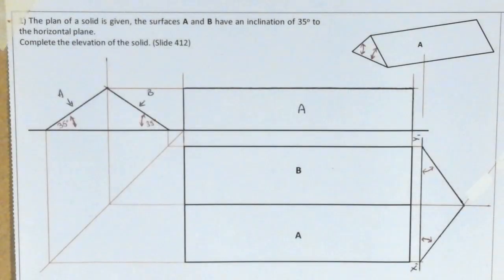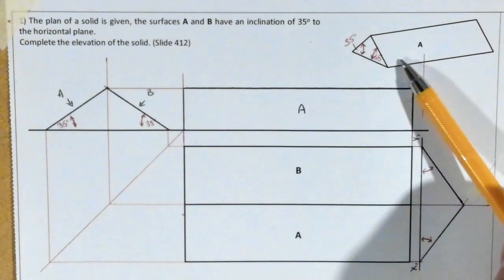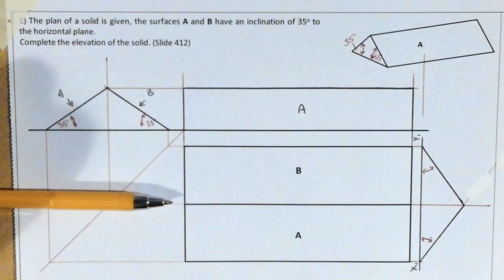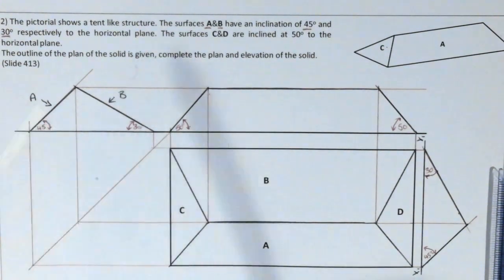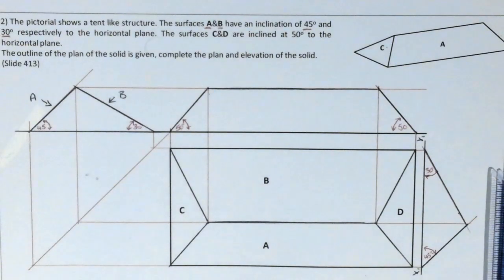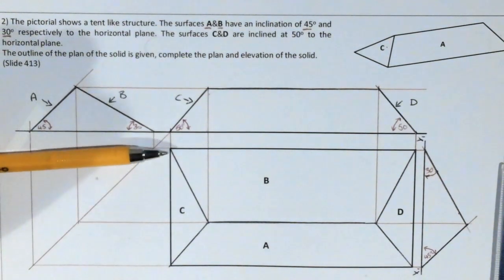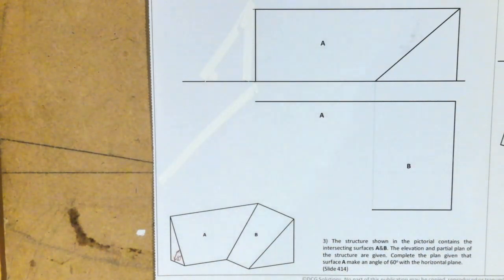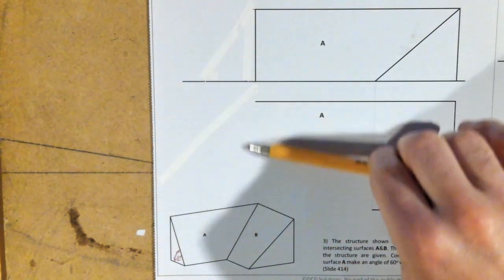DCG Surface Geometry (Roof Geometry) - Basic Constructions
- Roof Geometry Basic Constructions
- Use of End Elevation and Auxiliary Views to determine Heights
- Pitch and Inclination to Horizontal Plane